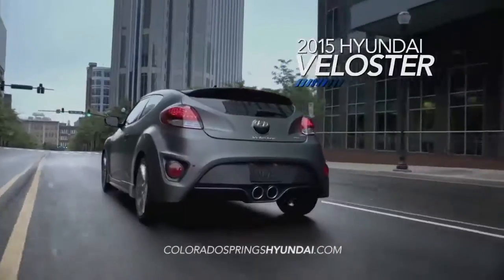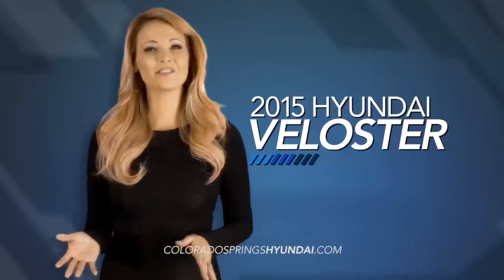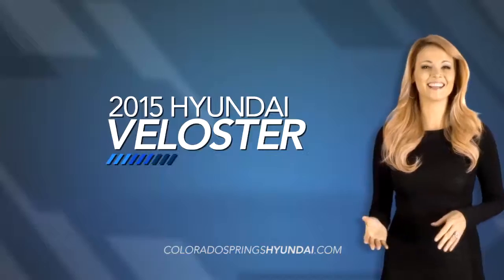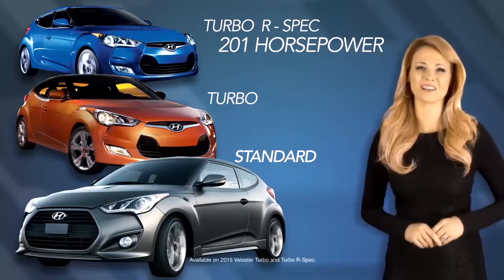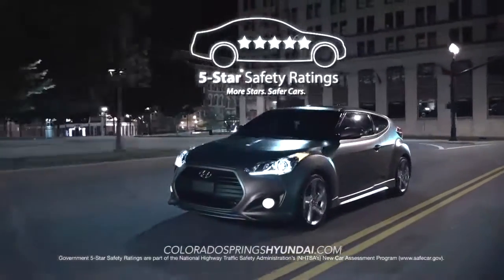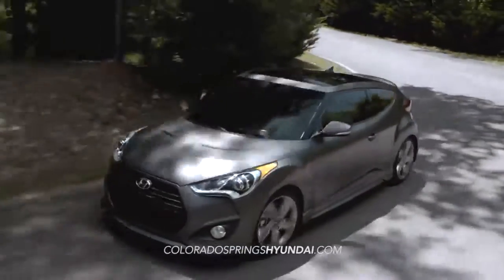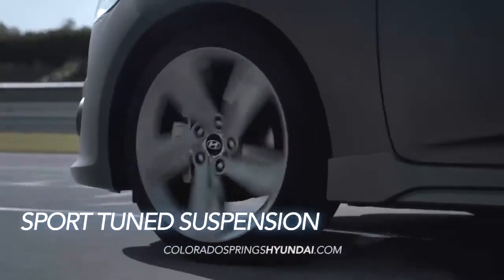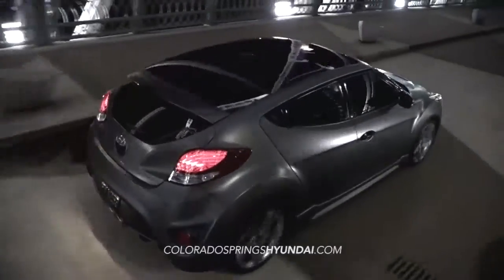Phil Long Chapel Hills Veloster Overview